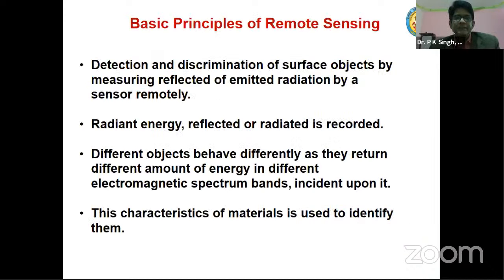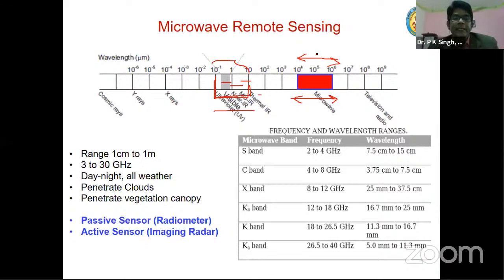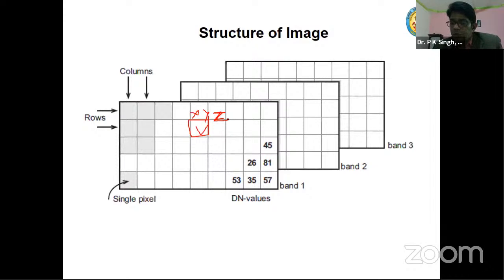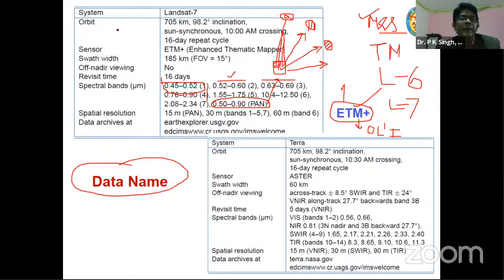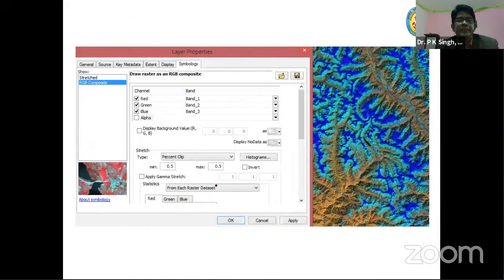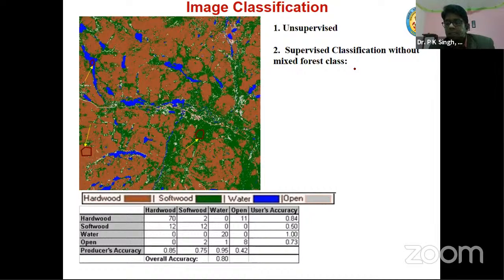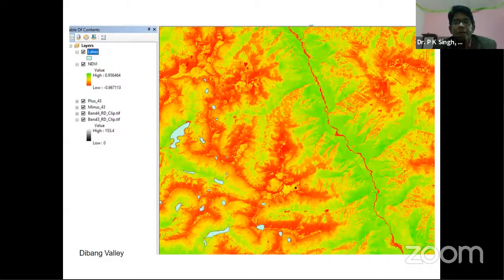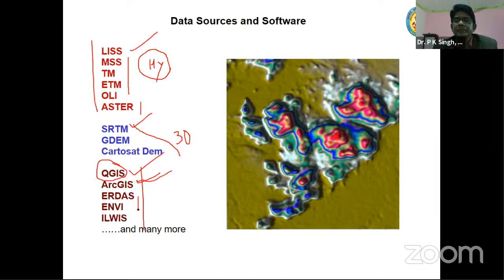webinar 18_ Principles of remote sensing and its application in forestry by Dr. P.K. Joshi